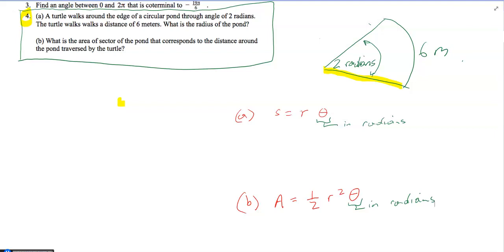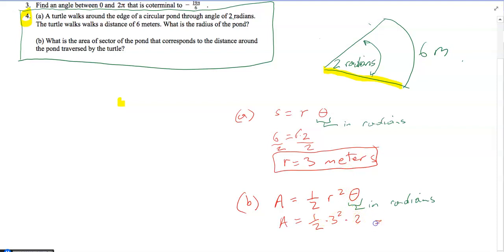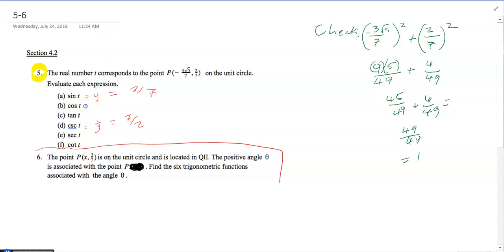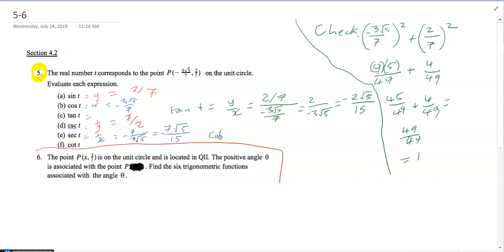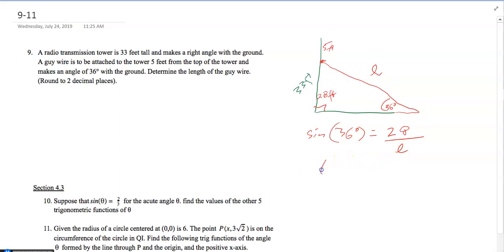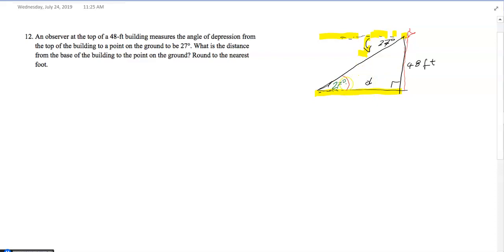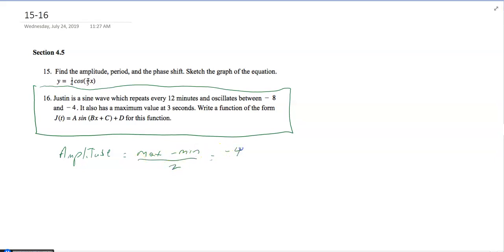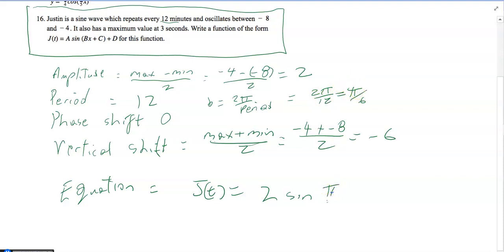Review for Test 3 part 1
This video describes how to solve various trigonometric function problems likely on the next test.